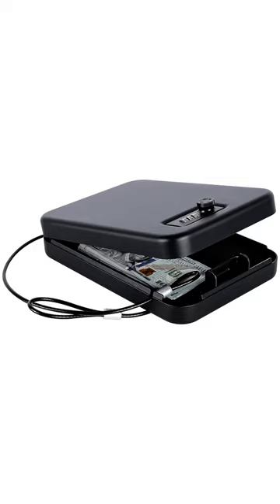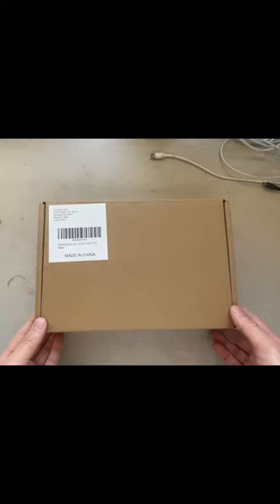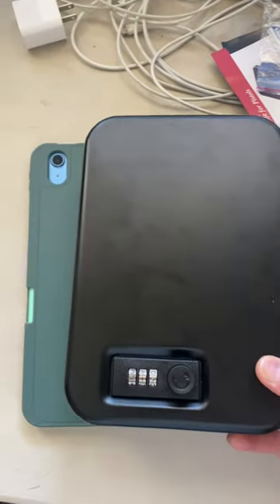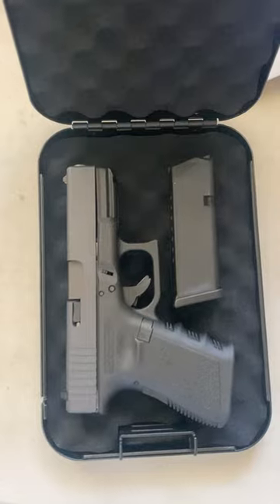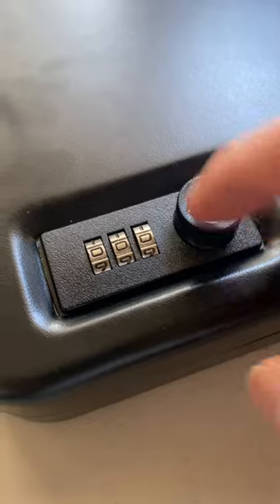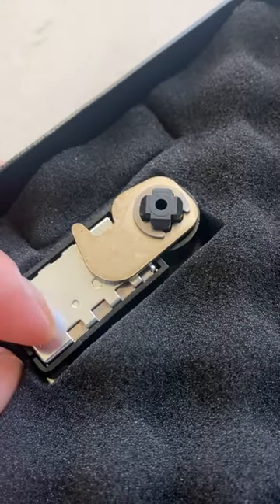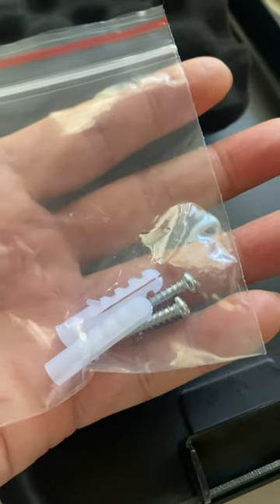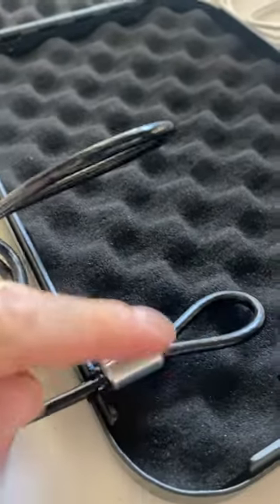Gun Safe Handgun Lock Box by Dalmbox REVIEW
Dalmbox Gun Safe Lock Box @ Amazon